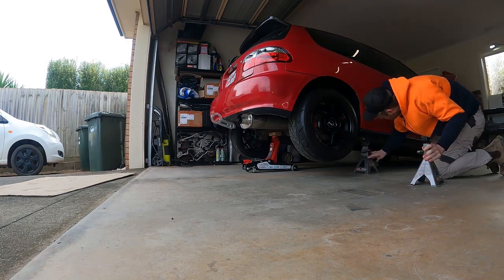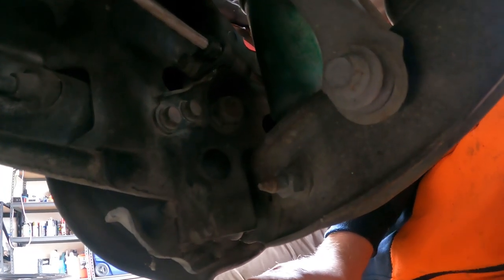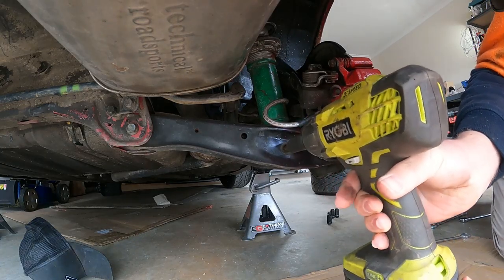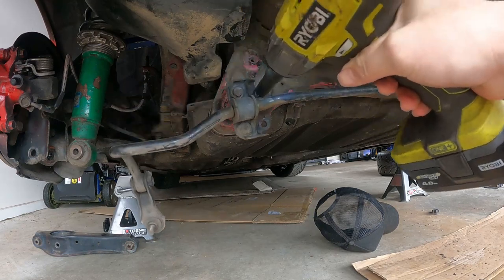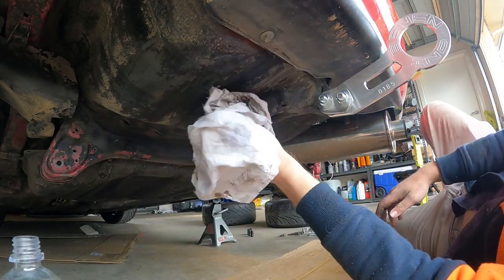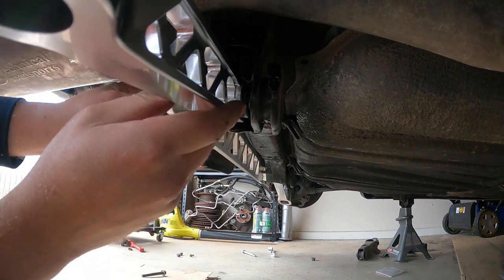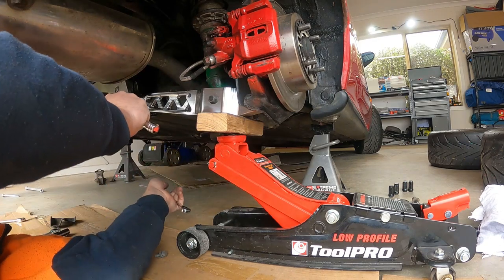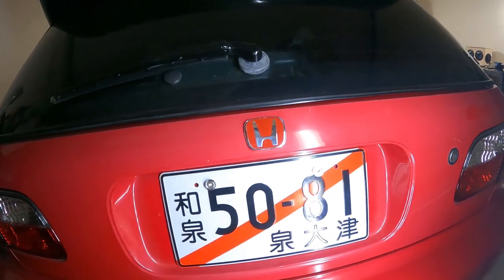Billet Control arms and Subframe Brace Install | Eg Civic B16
In this episode I install billet lower control arms and a sub frame brace in the B16 Swapped Eg Civic. I also change out the front and rear Honda badges for Ek9 Type R badges continuing with the theme of this build.